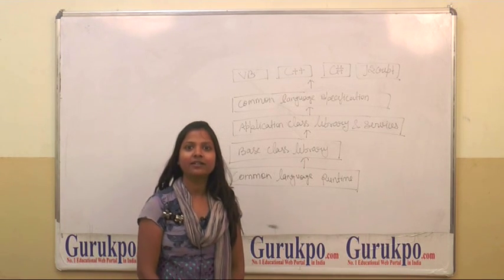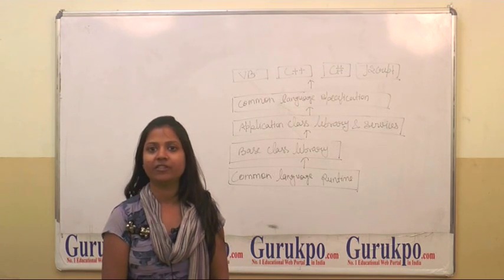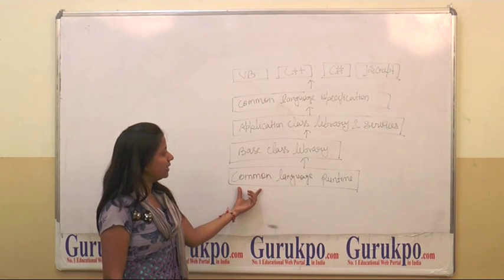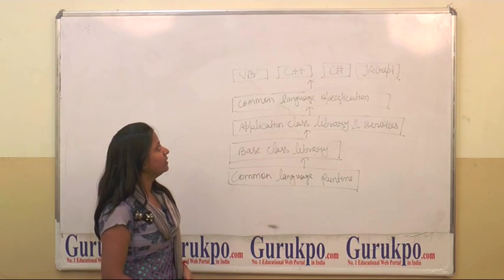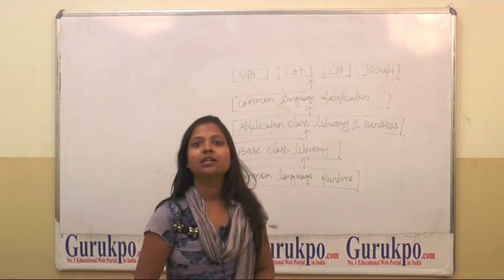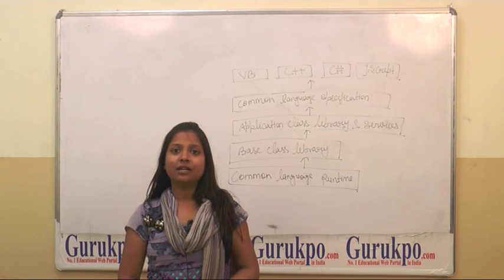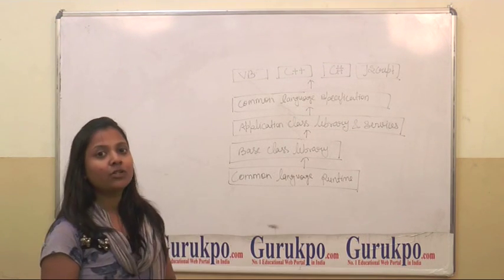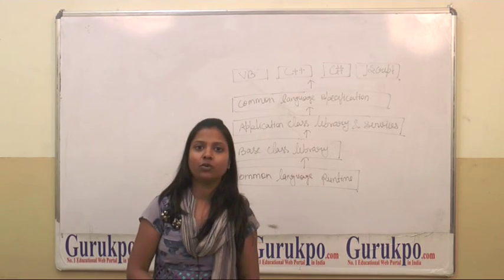Asp.net Framework, MCA by Ms. Shobhana Garg, Biyani Groups of Colleges, Jaipur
In this Video, Ms. Shobhana Garg explains about the framework of asp.net that it has common language runtime, common type system. It also supports many languages like VB, net, C# and C++. It has many new versions available that has advance features.